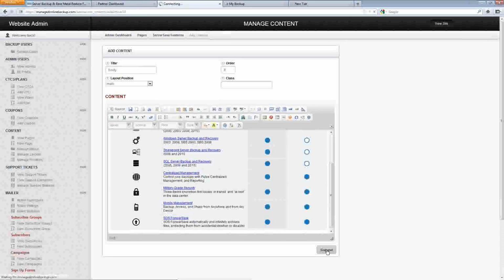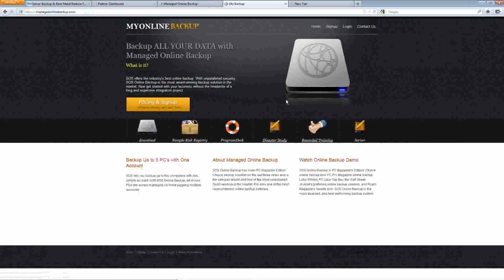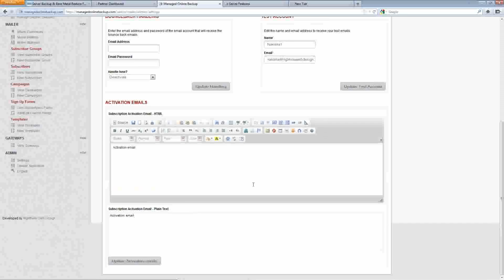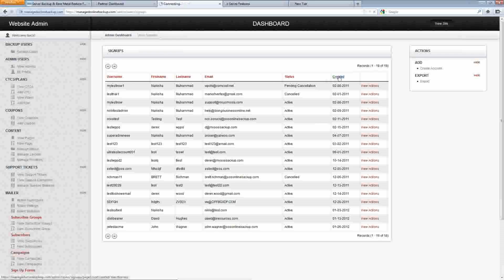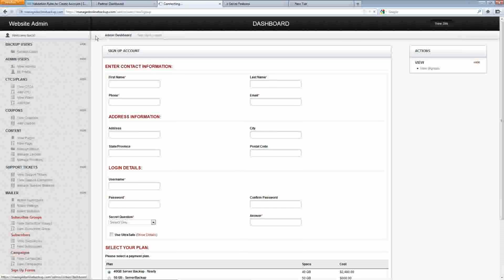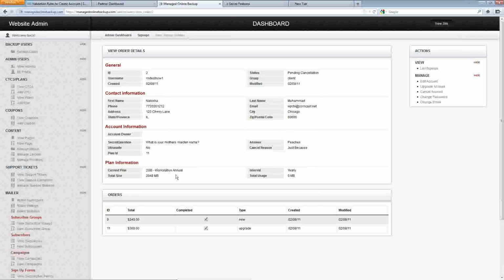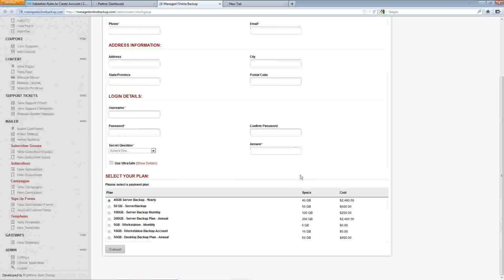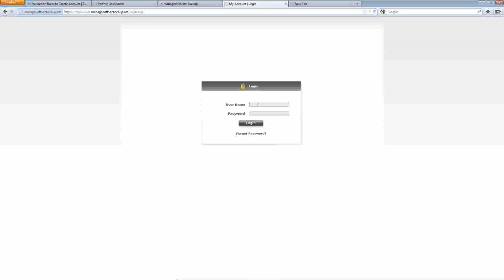Advanced Technical Training for SOS ServerSave Partners